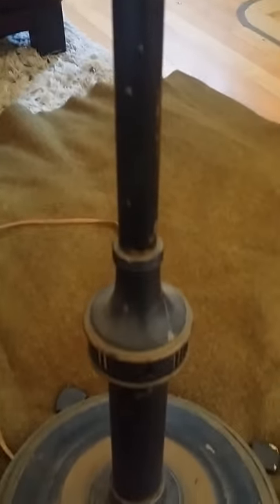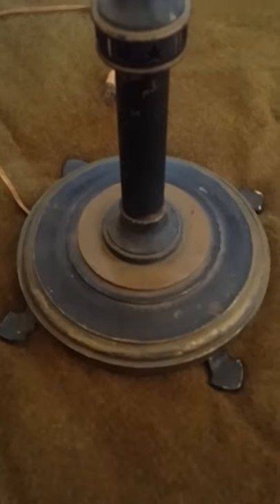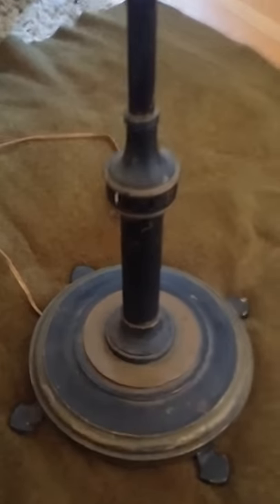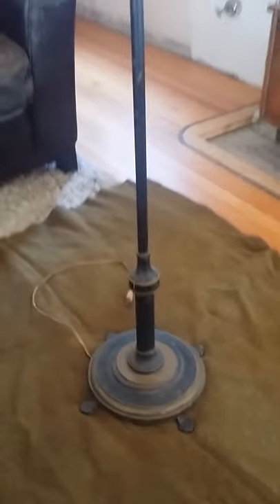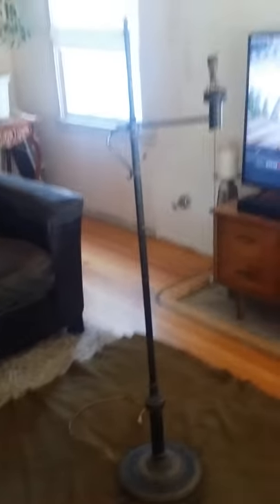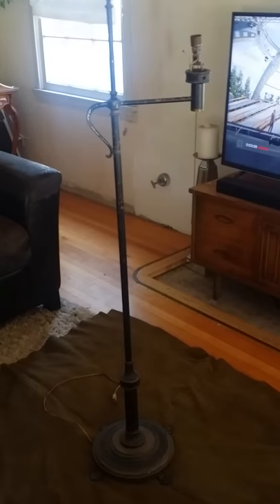Antique Arch Floor Lamp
Before; standing arch lamp.
Needs a good cleaning, pull cord socket, re-wire, plug, and new shade.